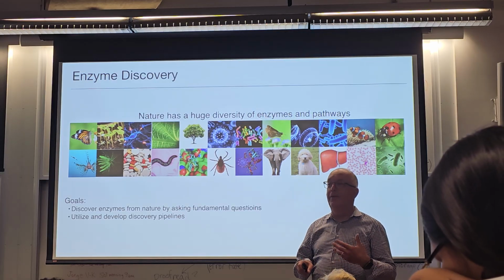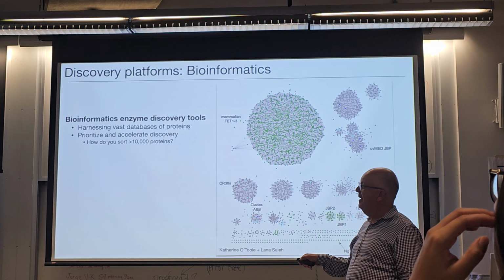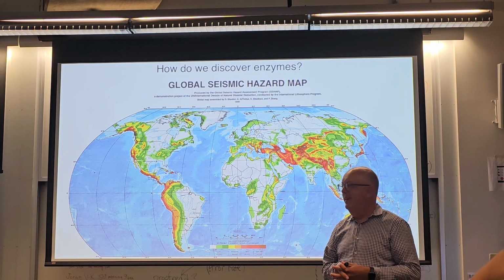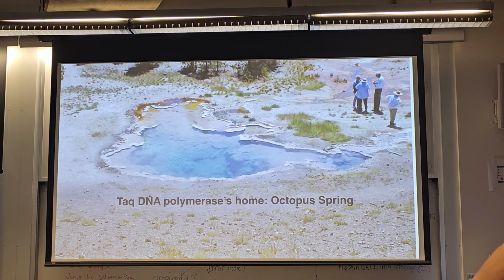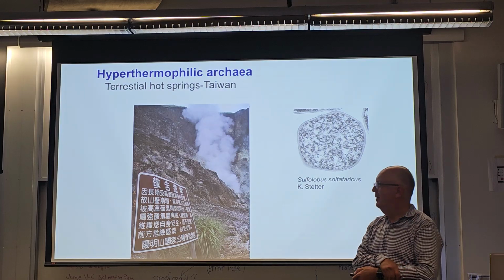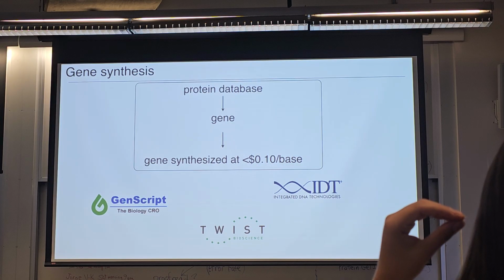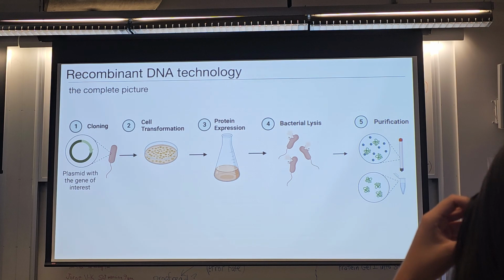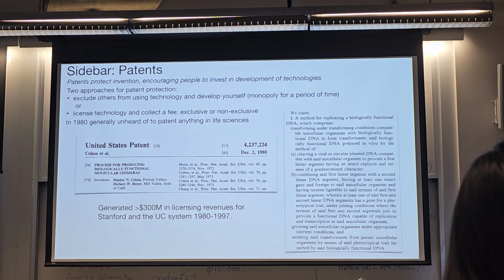Enzyme History and production Day 12 part 2